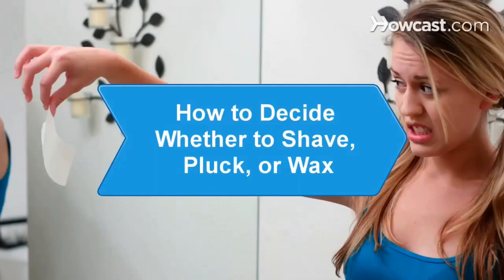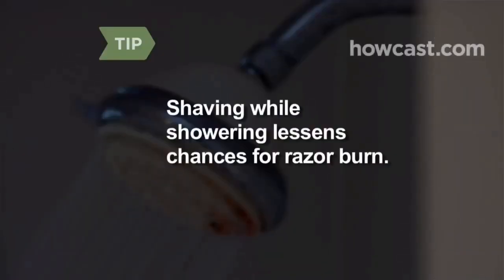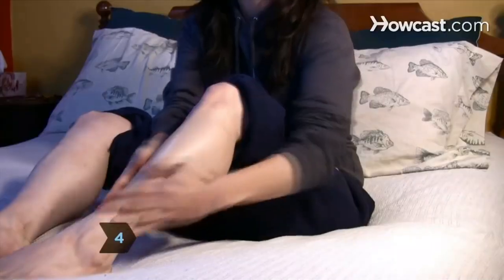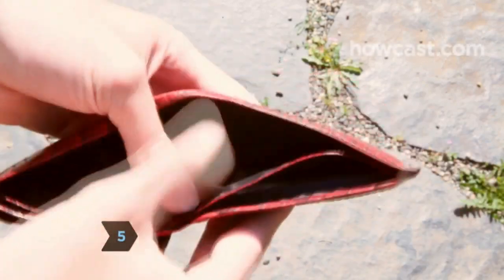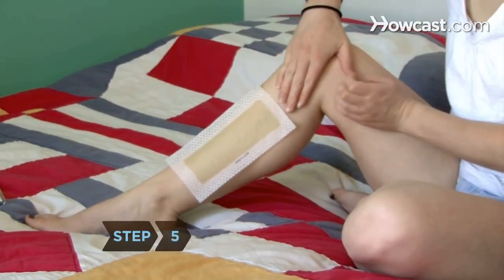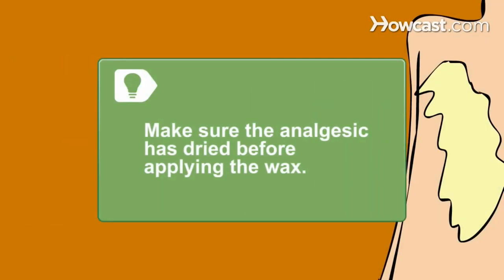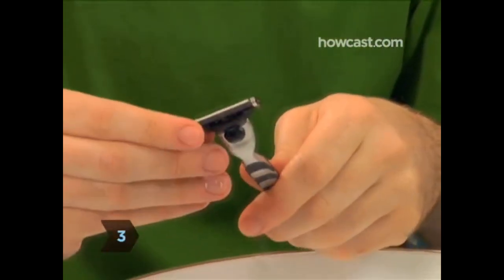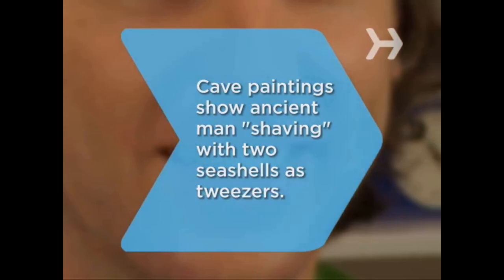Waxing and Shaving Tips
Hello everyone, welcome to Howcast. In this video, we are revealing some waxing and shaving tips. this video will definitely help you in your daily life. watch the video and leave a comment for any doubts.

⏳Video Chapters⏳
00:00 How to Decide Whether to Shave, Pluck, or Wax
01:21 How to Avoid Razor Burn
02:51 How to Get Rid of Razor Bumps
04:12 How to Manscape
06:13 How to Wax at Home
08:05 How to Wax Your back
09:50 How to Shave Your Face